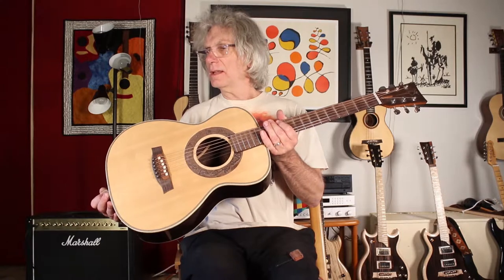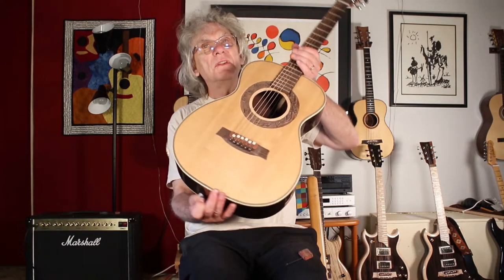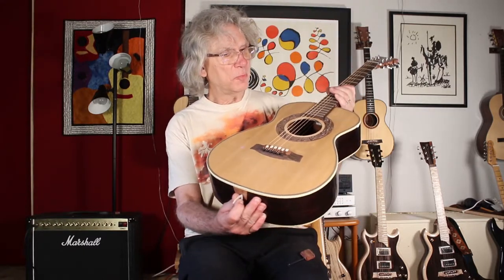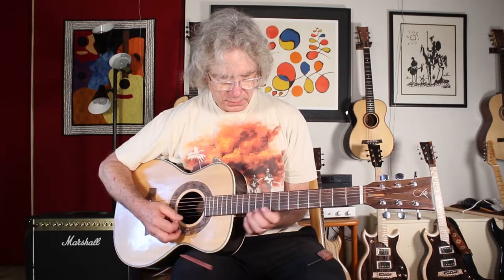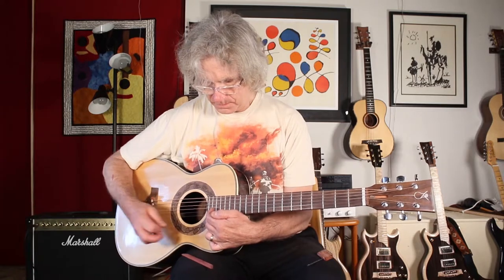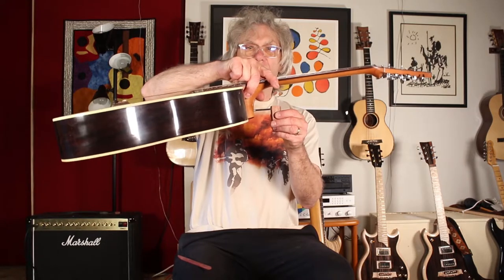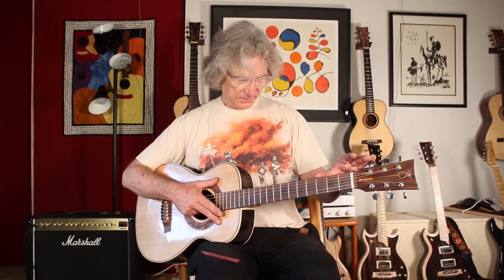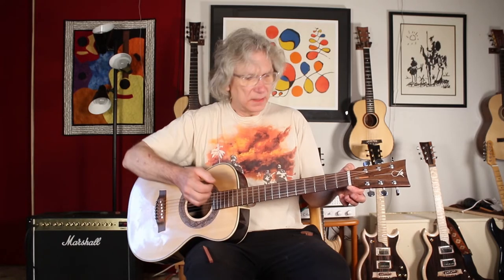Indian Rosewood Acoustic Guitar Informational by Jay Dickinson of Portland Guitar